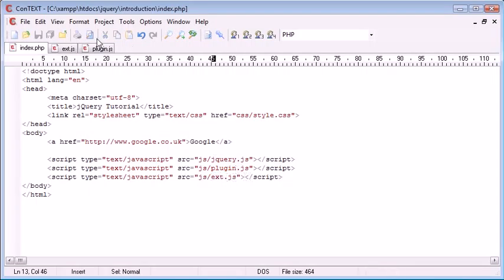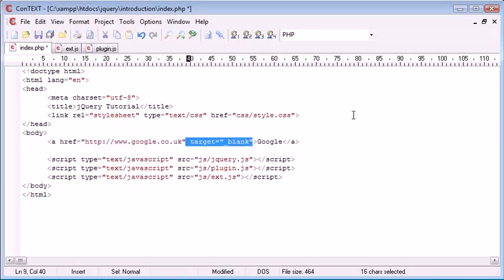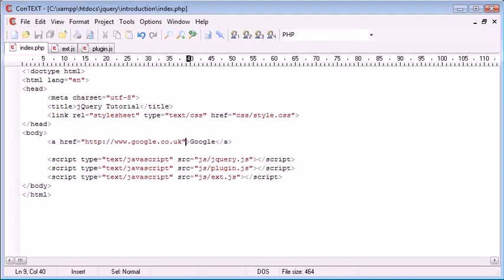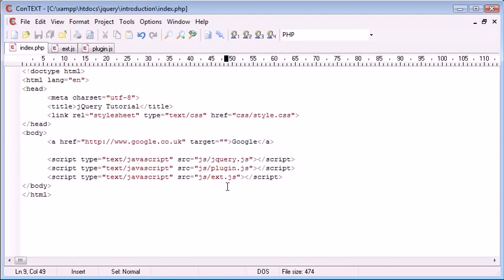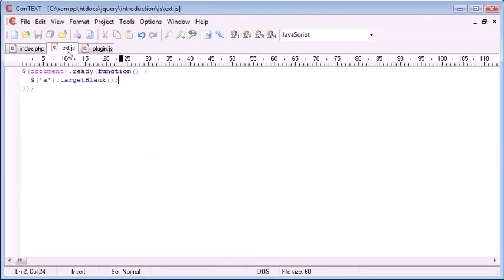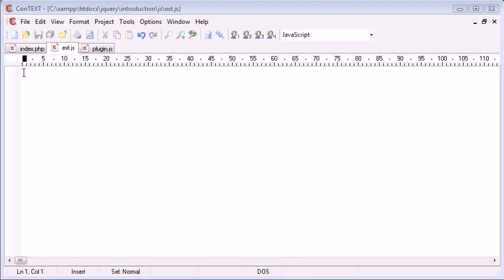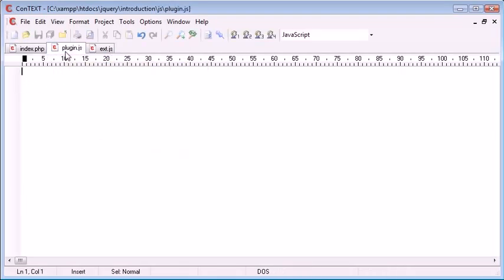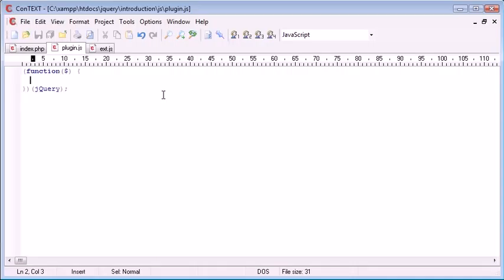jQuery Tutorial 118 Creating a basic plugin